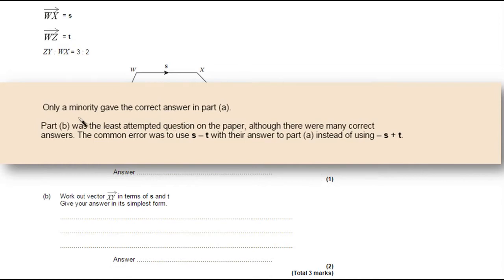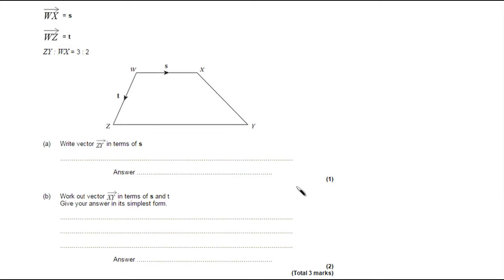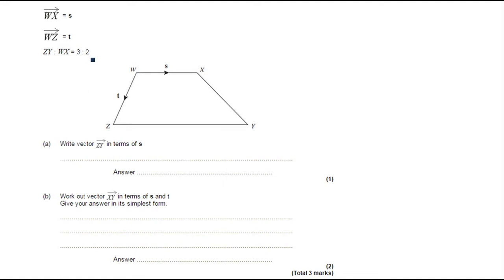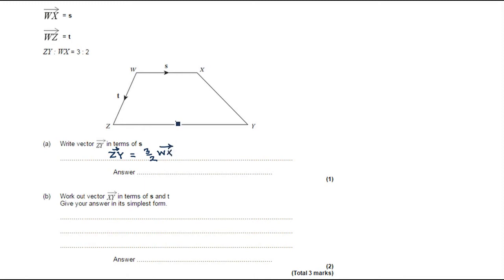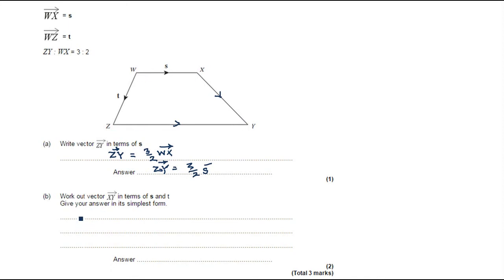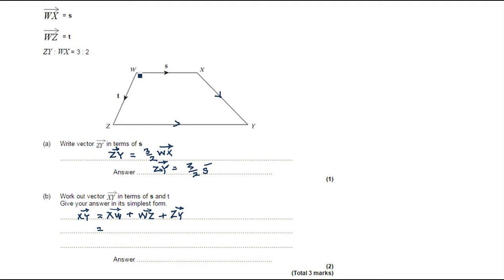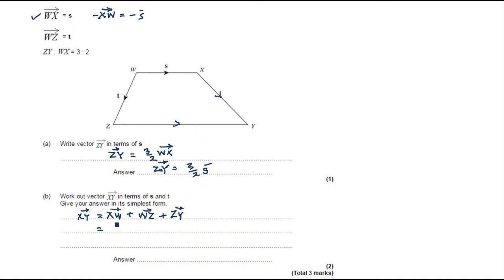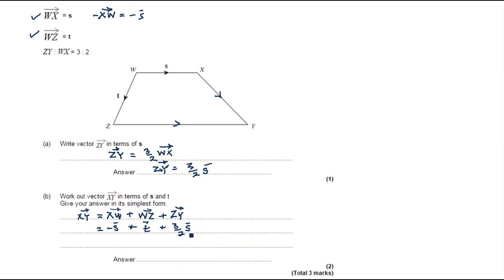Geometry - EXAMPLE (Geometric Vectors)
GCSE exam question on vector analysis and geometric proof. Examiner's remarks show the misconceptions and mistakes candidates made.